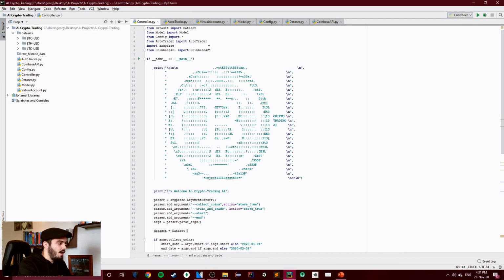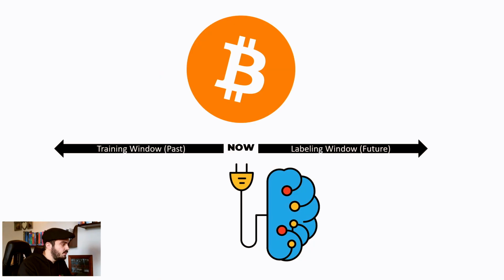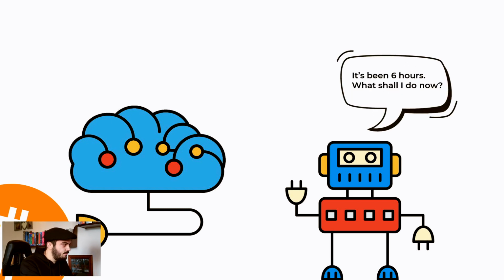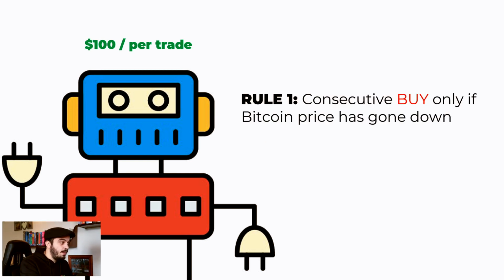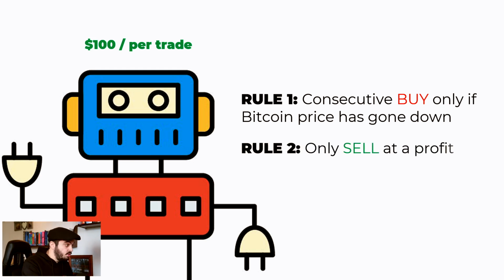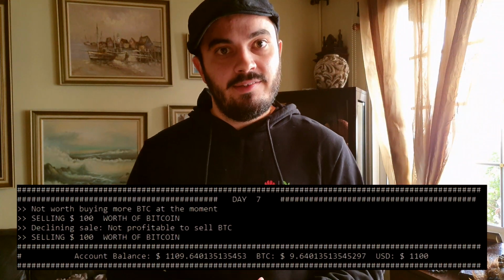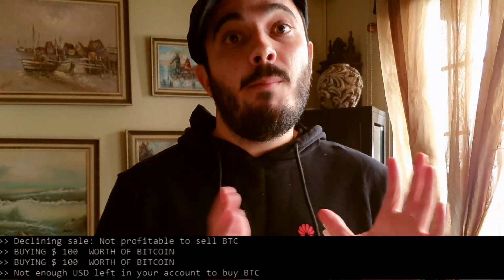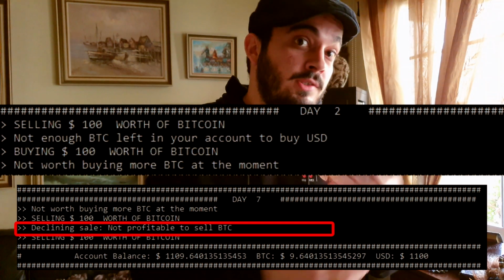I Coded A Crypto Trading AI And Gave It $1000 To Trade For A Month!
I created a crypto-trading AI Bot and gave it $1000 to trade for an entire month.

The source code for the basic version of this AI Bot is available on my GitHub

You can find it for free in the link above. 2) Please do not send me private messages regarding the project.